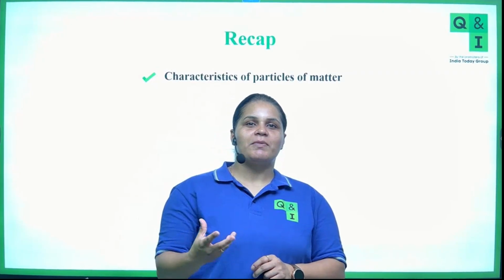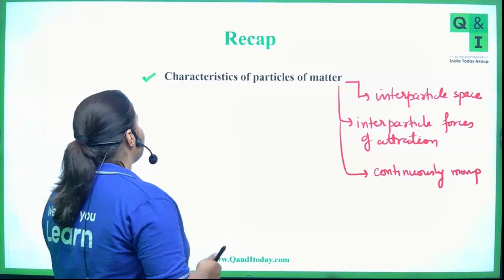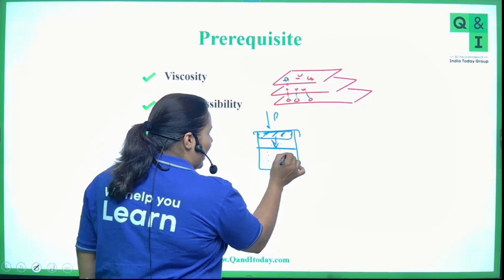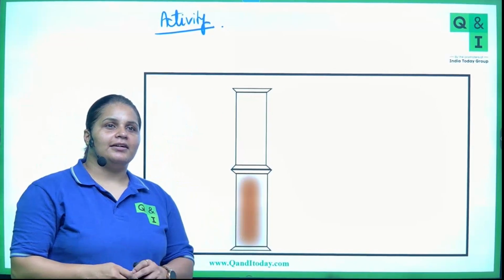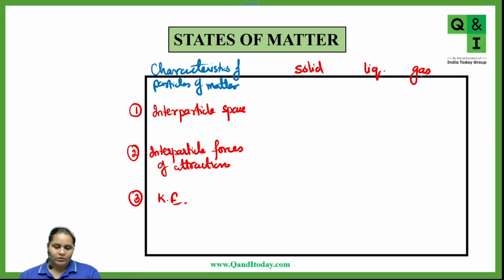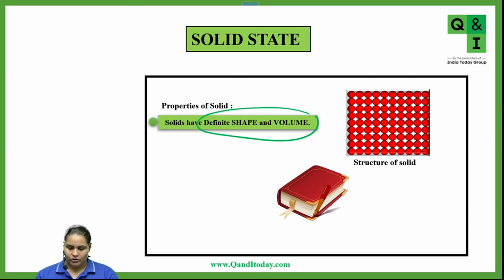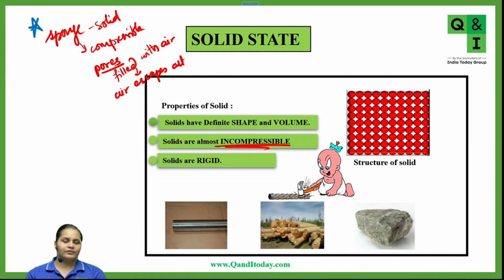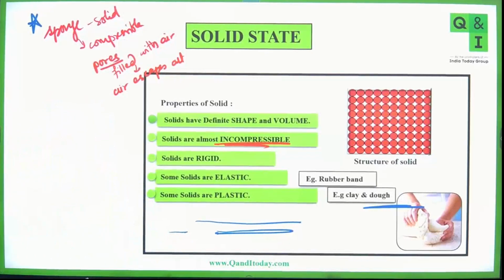Q&I Summer Course | Chemistry | Class 9 | Matter in Our Surroundings| Lecture 3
States of Matter, Properties of solid state